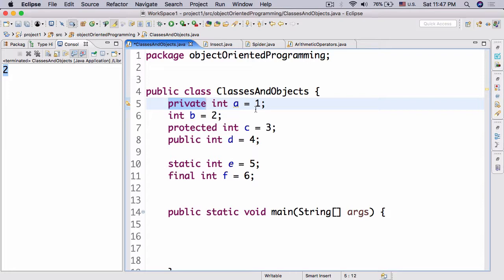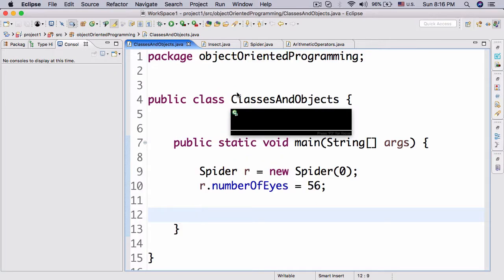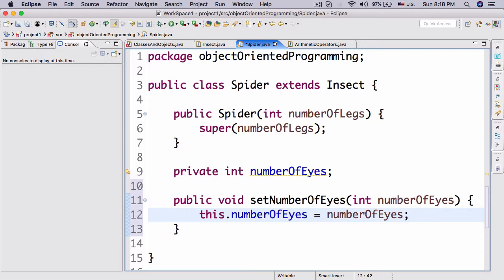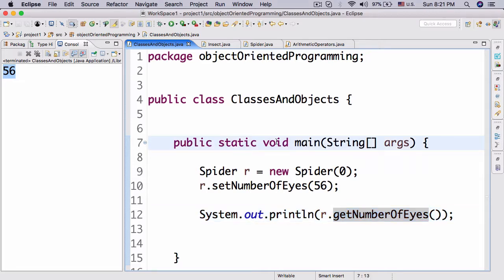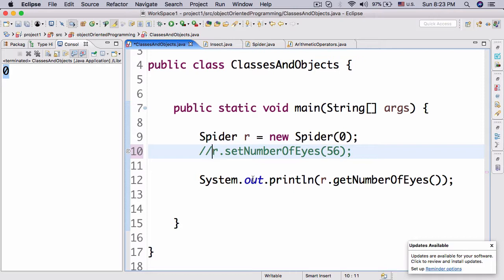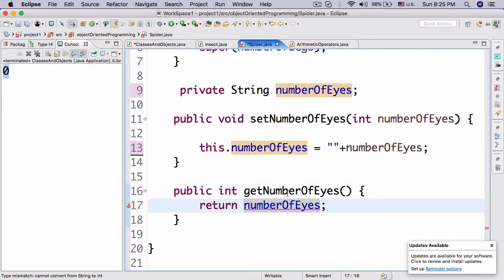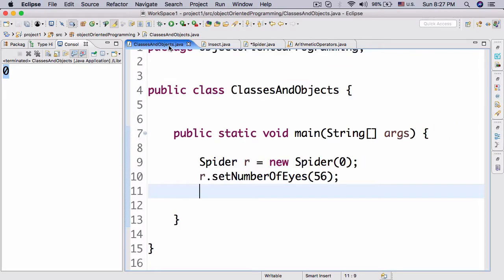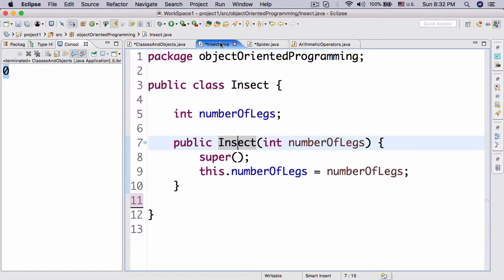Java Lesson 25 OOP #5 Encapsulation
A Beginner's Guide to understanding key Java concepts